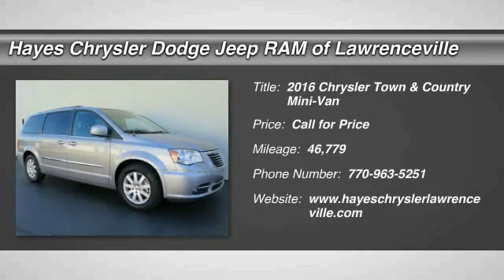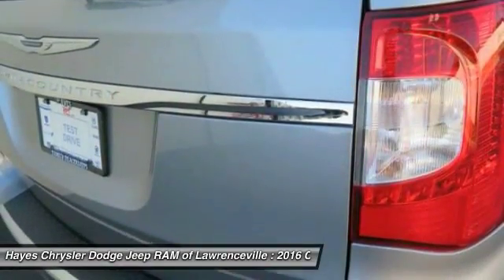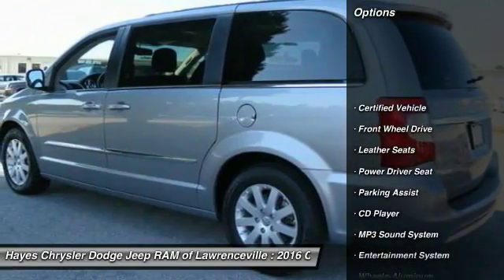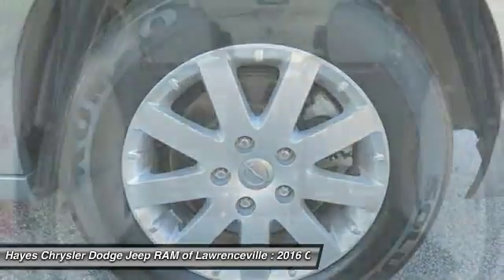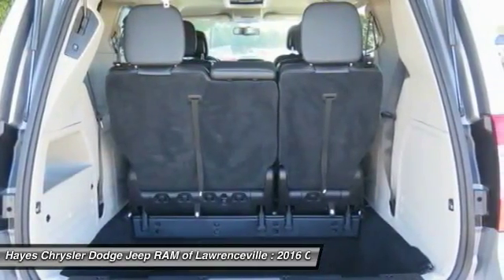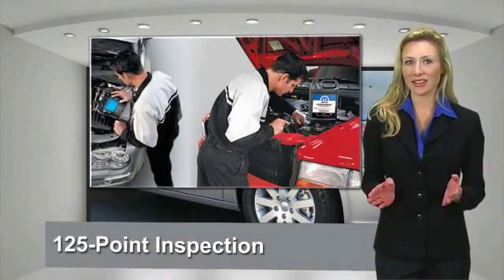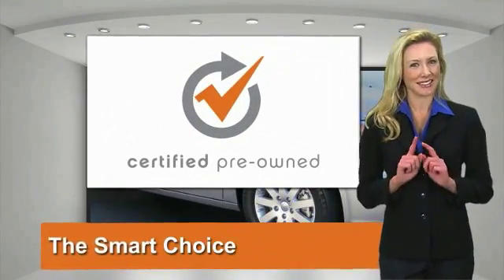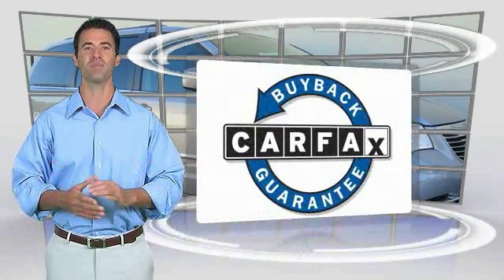2016 Chrysler Town & Country Lawrenceville GA 17677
2016 Chrysler Town & Country Touring

750cert. Your satisfaction is our business! Come to Hayes Chrysler Dodge Jeep of Lawrenceville! brbrThere are used vans, and then there are vans like this well-taken care of 2016 Chrysler Town & Country.  This luxury vehicle has it all, from a posh interior to a wealth of great features.  If you want a creampuff with style, this is it. This Town & Country is for those looking for performance and value for your dollar. brbrGeorgia's Dealer Rater Dealer of the Year for 3 years in a row. 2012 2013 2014.  For Over 40 years and 3 generations our motto is and will always be Welcome to the Family***Hayes in Lawrenceville!